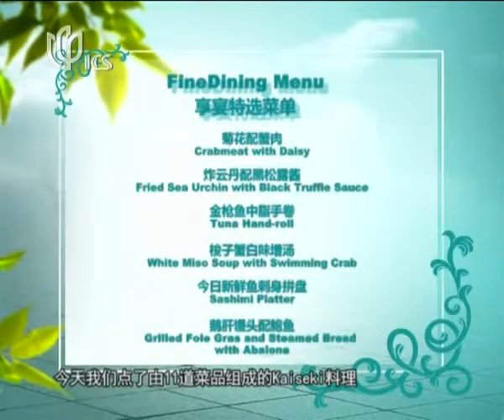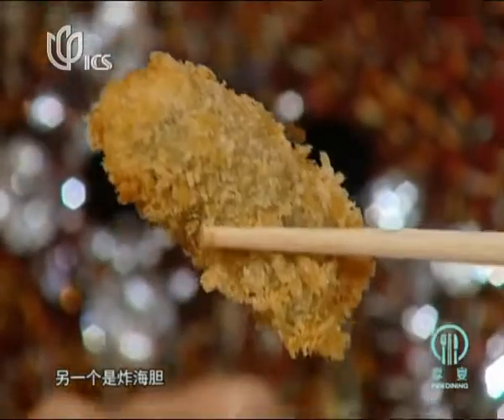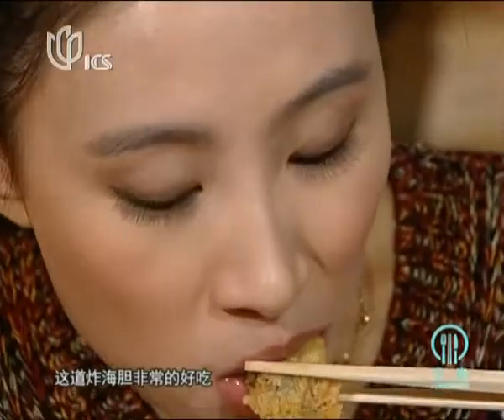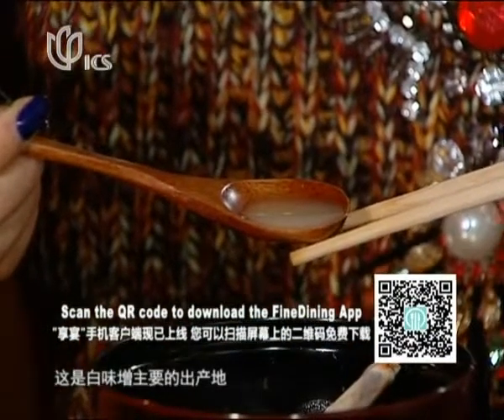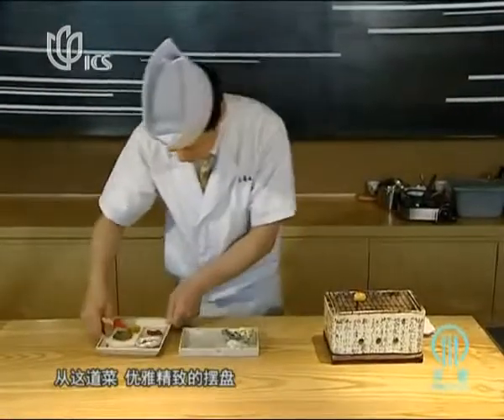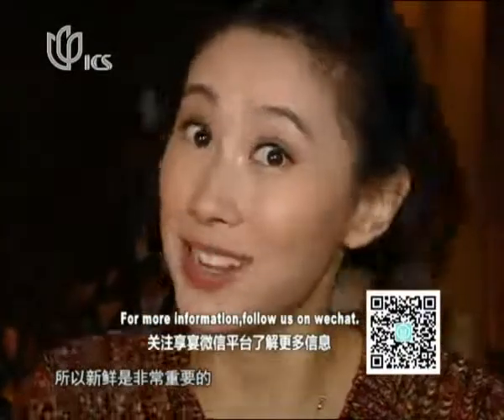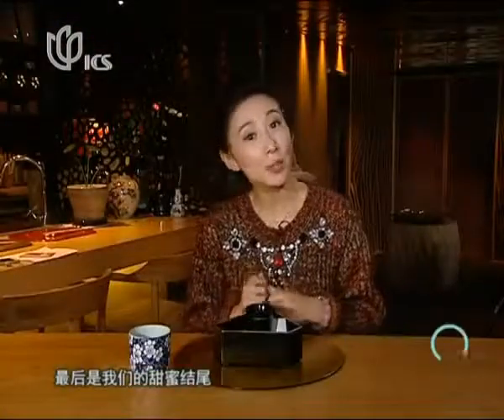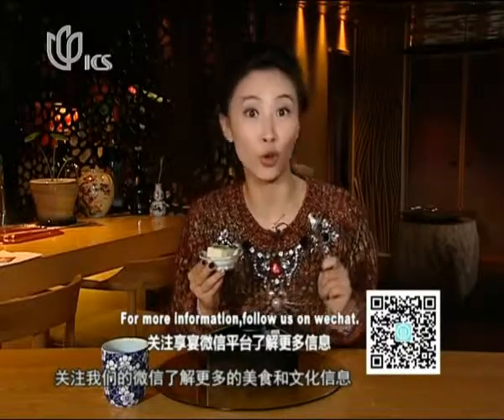FineDining 享宴 - Kakomi Japanese Restaurant / 花笼味日本料理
On this week's Fine Dining, we bring you to a Japanese KAISEKI RYOLI to enjoy the taste of autumn.

秋天来临之际，我们总是很期待能品尝这个季节的美味。尤其是日本料理。因为日本料理非常注重食材，本期《享宴》我们来到一家会席日料店，品尝秋天的味道。